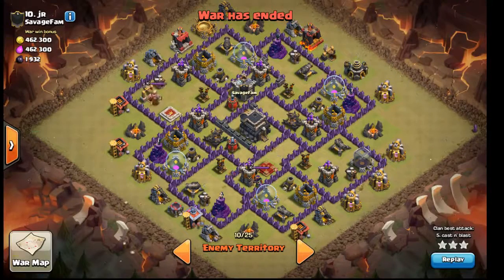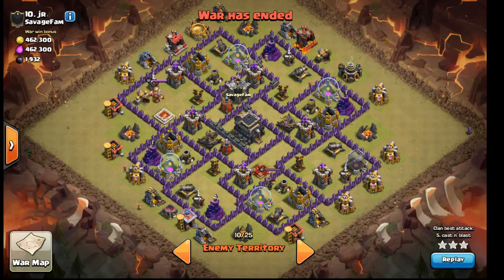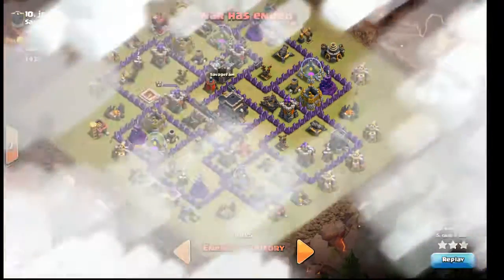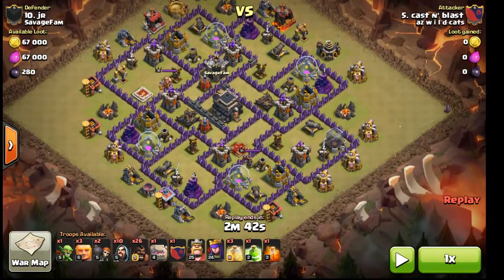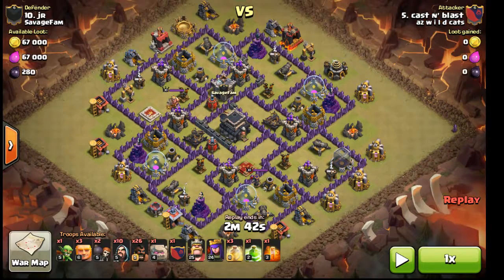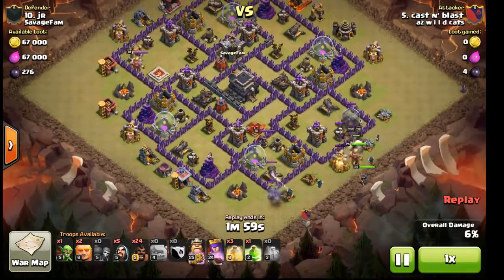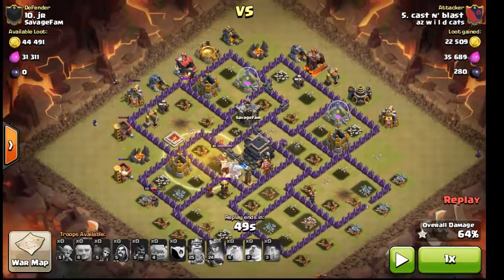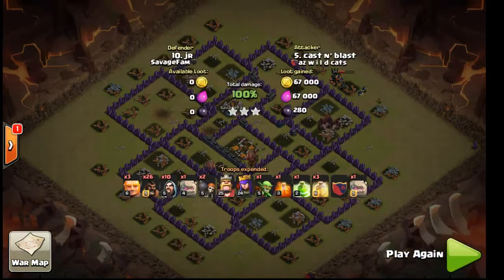Shattered Goho. Surgical Hogs. Max TH9. With Poison Spell. Clan War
here is a new video of an attack I did doing a surgical hog path in war.